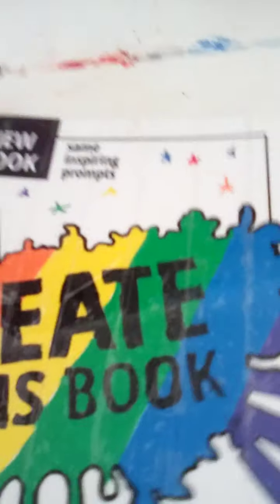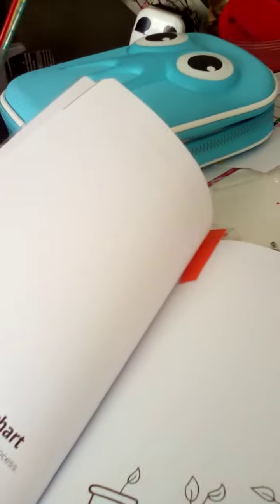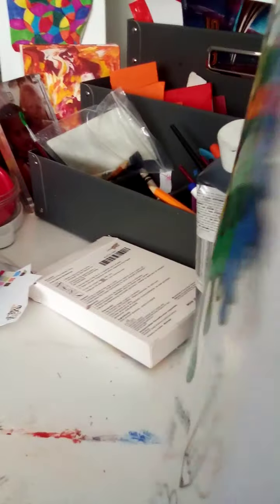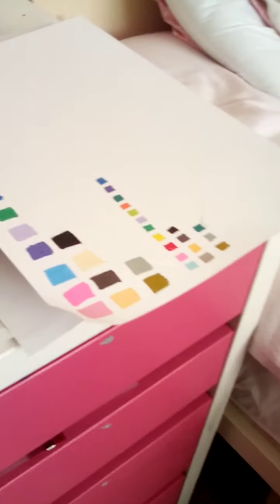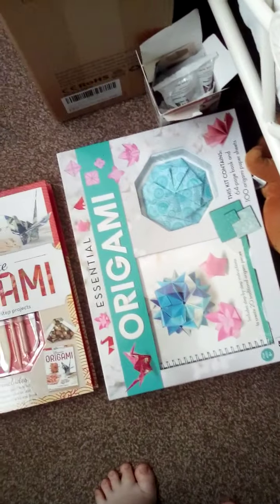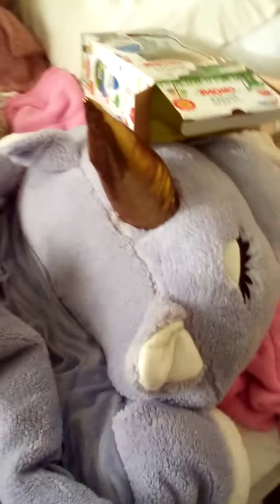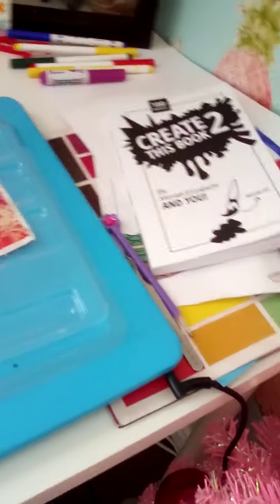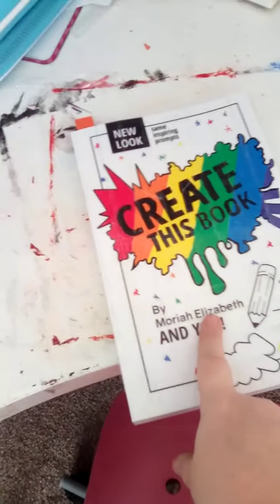My Christmas gifts